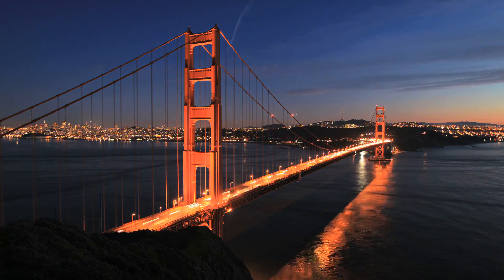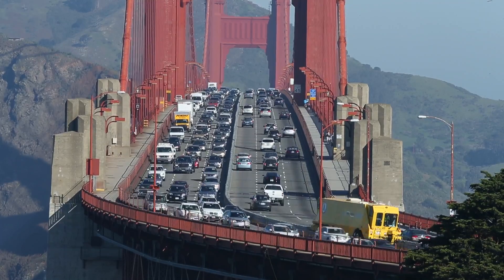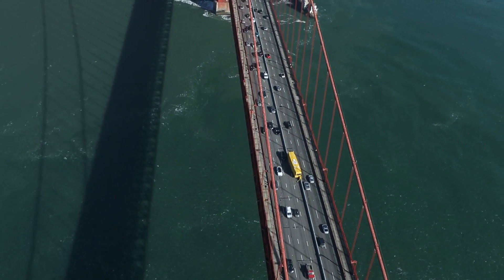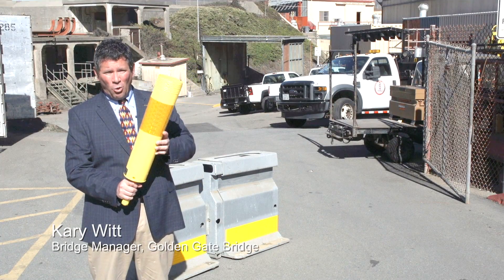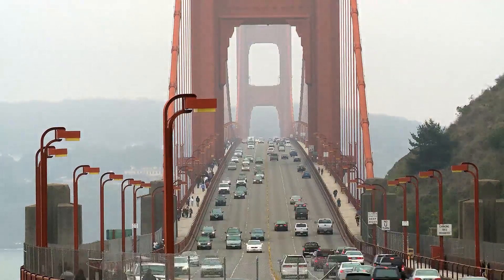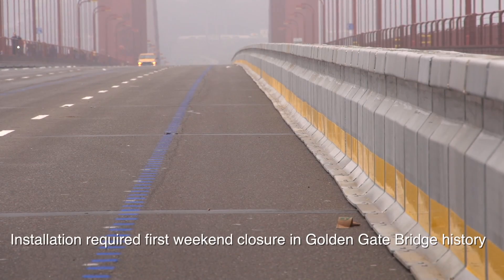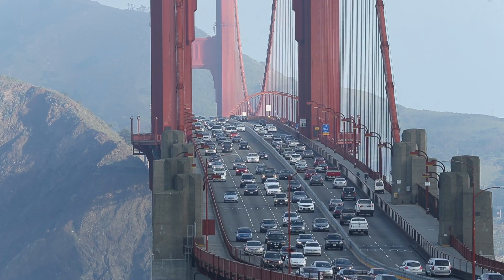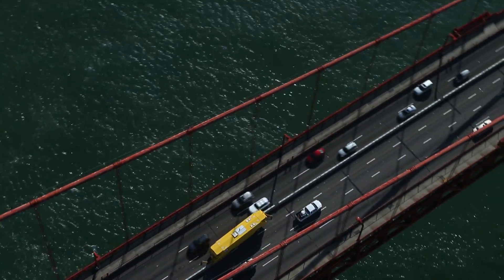Golden Gate Bridge Barrier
Award of Merit
Golden Gate Bridge Moveable Median Barrier

Thanks to an innovative $30 million moveable median barrier, completed in January 2015, head-on collisions on the Golden Gate Bridge are a thing of the past, and driving is a lot safer for the 2.5 million vehicles per month that cross the iconic 1.7-mile span.
The barrier is a mechanical “zipper” that changes the configuration of the bridge’s six lanes twice daily to keep traffic flowing smoothly.
The barrier consists of 3,200 concrete median units, each weighing 1,500 pounds, linked together to form a semi-rigid barrier. It takes a
30-ton, 58-foot long transfer machine (aka zipper truck) to shift the new barrier. As the giant machine moves over a barrier unit, the segment is lifted up and moved to the other side of the lane. Previously, the bridge used much flimsier pylons to separate the directions of traffic, with crews manually placing and pulling pylons whiletraveling along slowly in a truck.